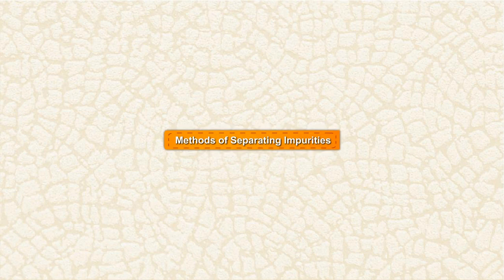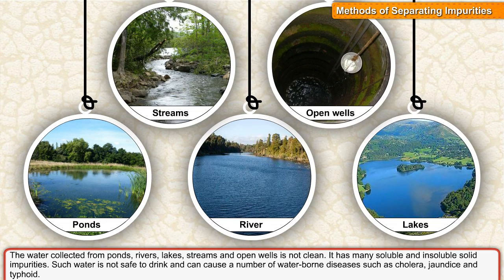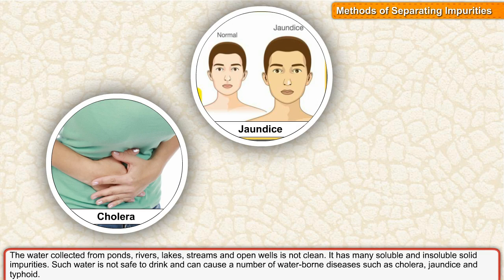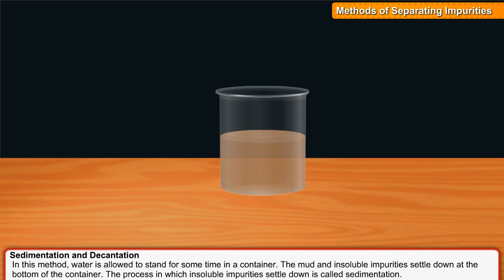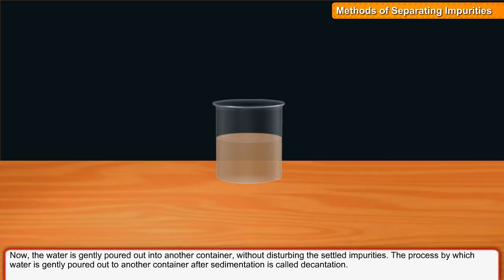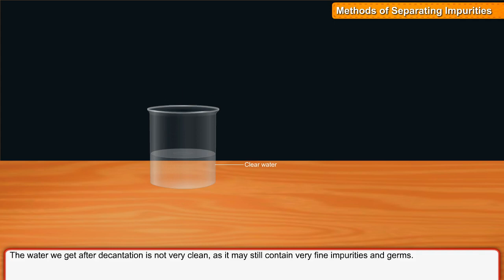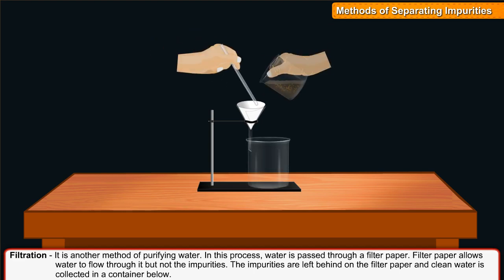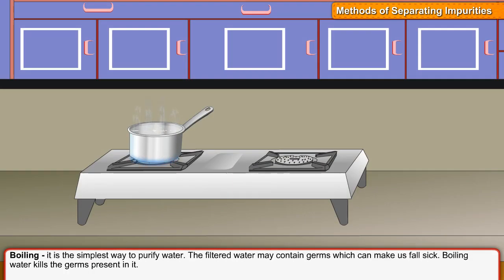Sci5 Topic 6.2 Methods of Separating Impurities